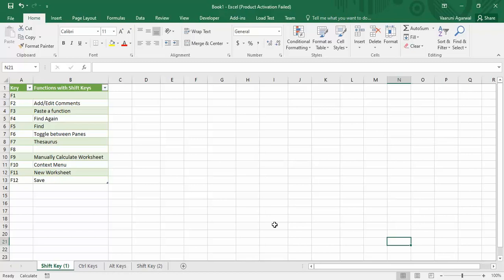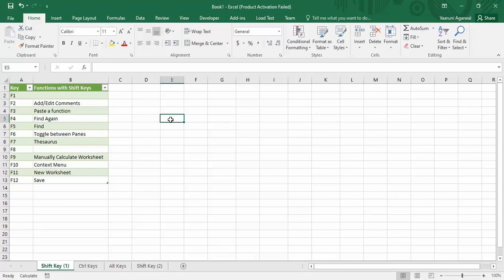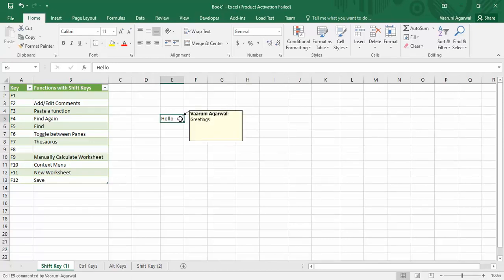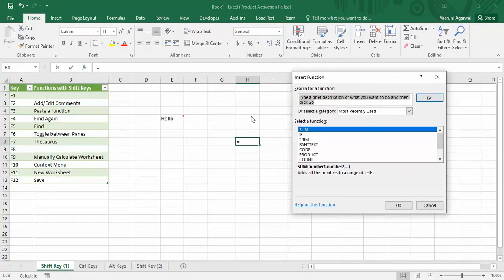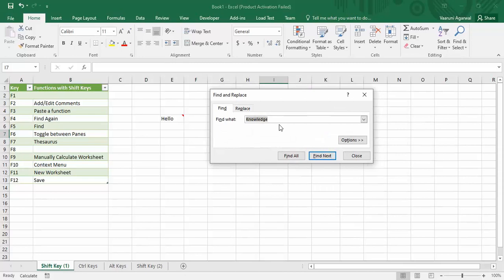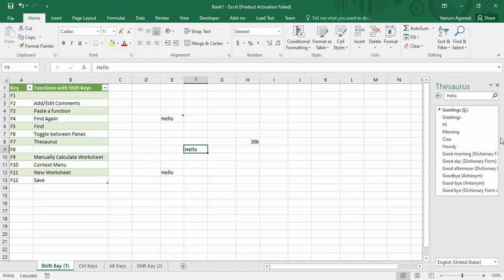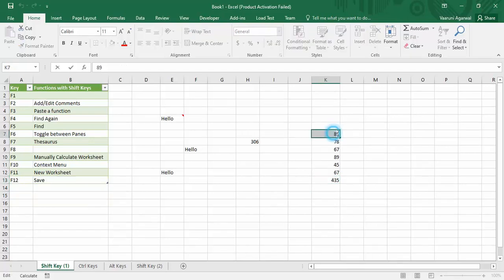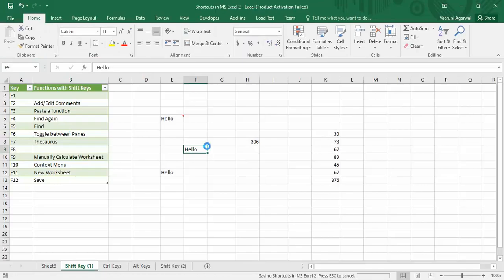DatePart , Now , Time, Day , Month, Year Functions in MS Excel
In this MS excel VBA video we are going to see that how can we manipulate the time values once the current system time is imported in MS excel using time functions